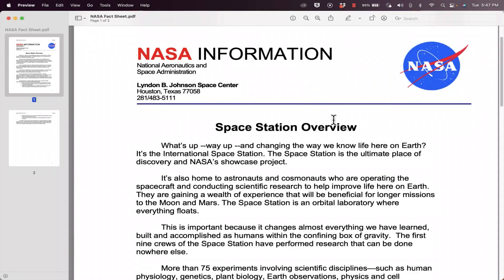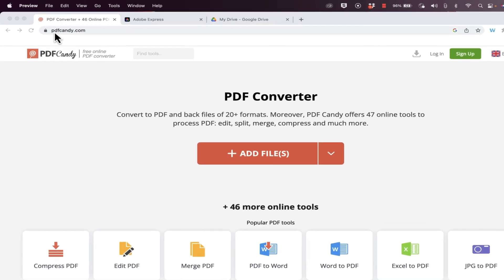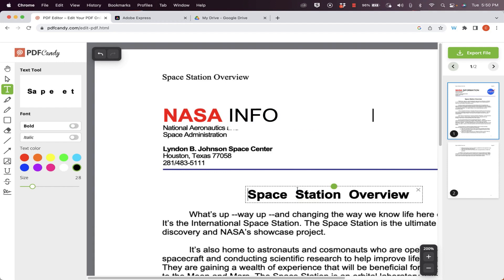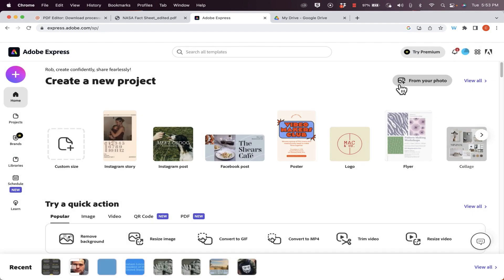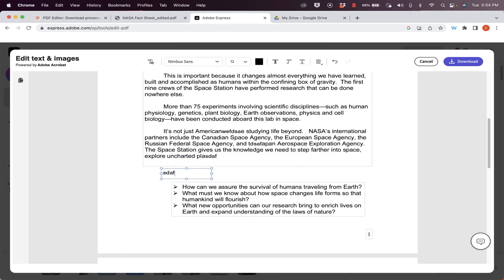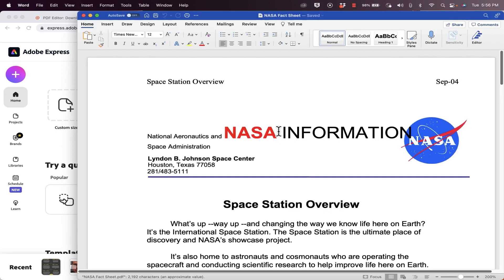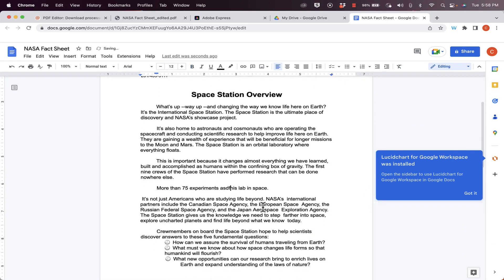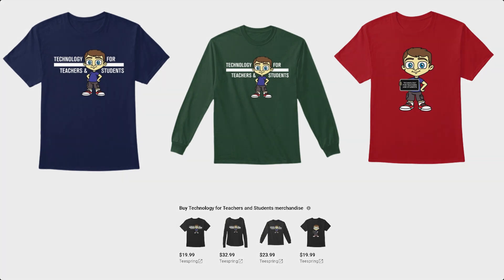How to Type on a PDF Document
Learn several different methods for editing a PDF document. Editing a PDF that was created by someone else can be difficult unless you pay for Adobe Acrobat. This video shows you how to edit a PDF for free!